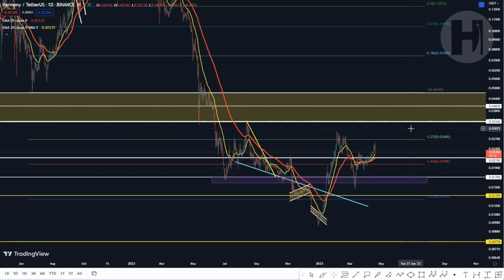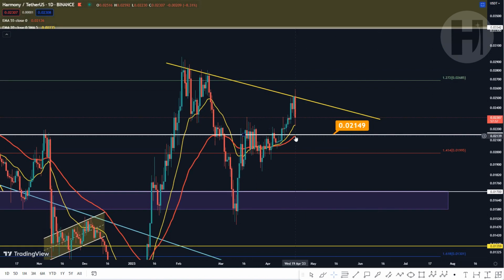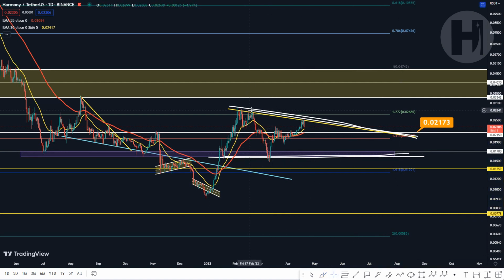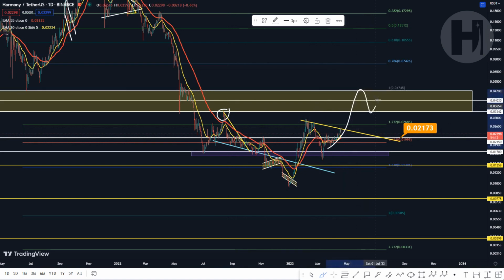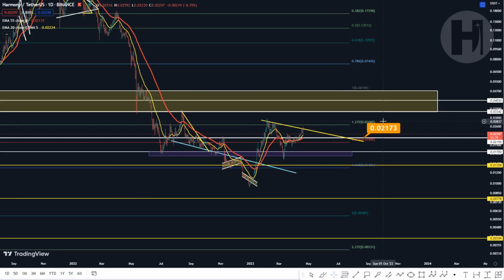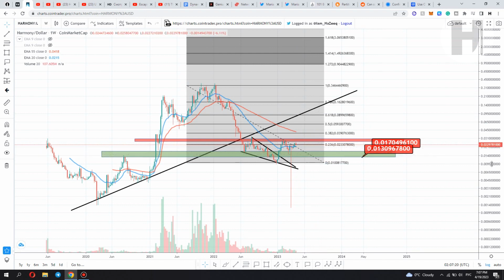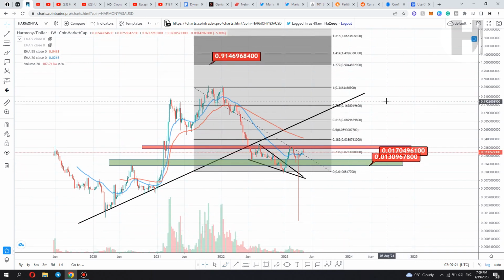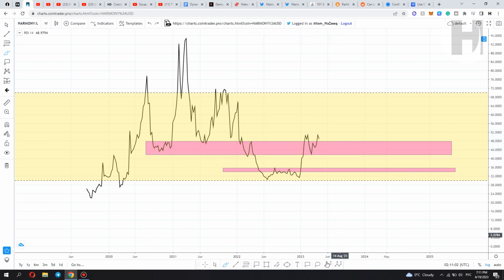HARMONY - ONE TOKEN TECHNICAL ANALYSIS AND PRICE PREDICTION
►USDT(trc20) - TVfTnUDcSqkBcYPrLbtowcCmaTyDWZhRYz